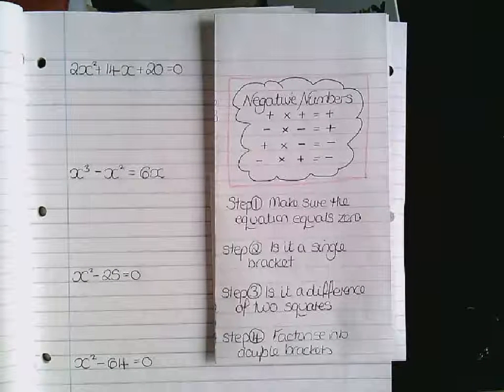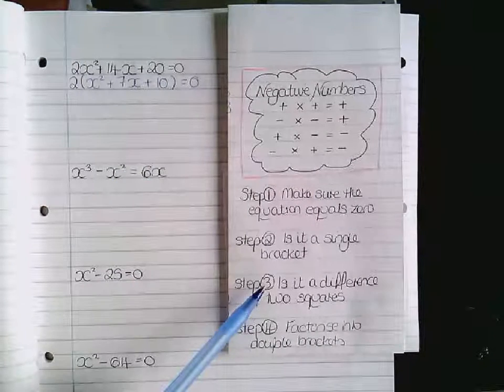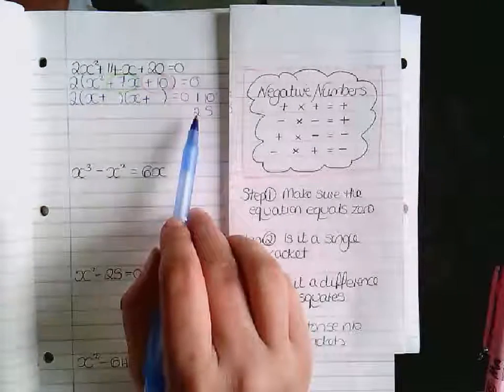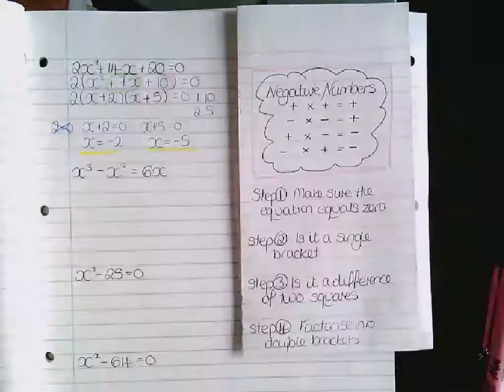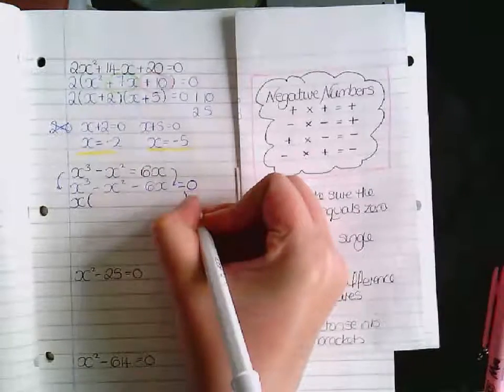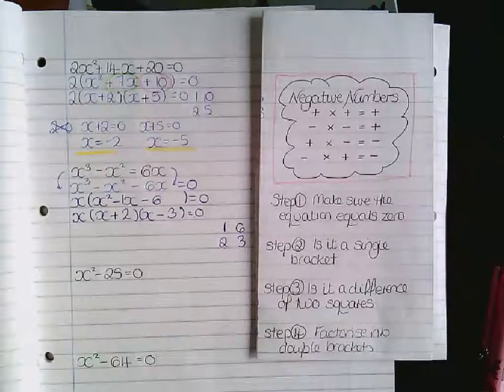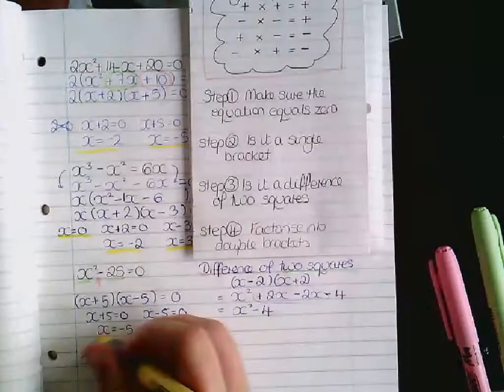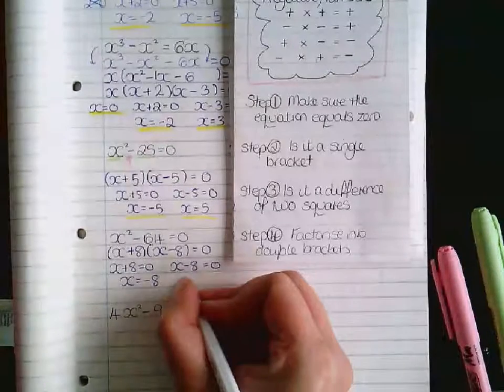GCSE Quadratics - Solving equations with common factors and difference of two squares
This video goes through how to rearrange a quadratic to make sure it equals zero, who to spot if it has a common factor and how to factorise a difference of two squares.
Note coefficient of a=1